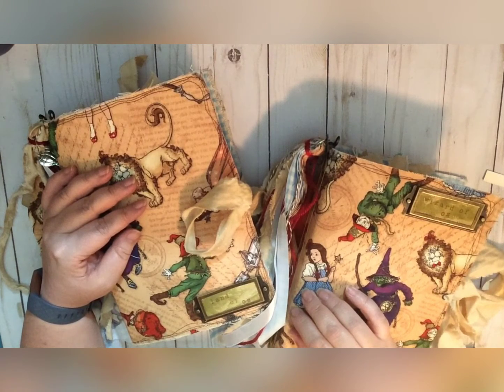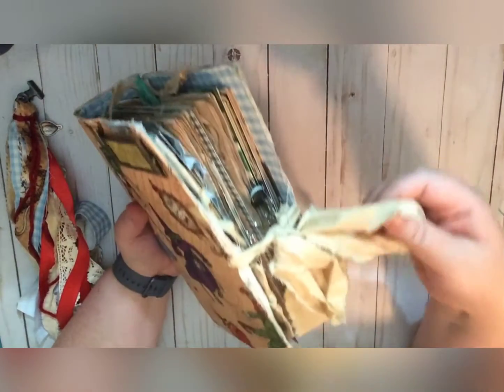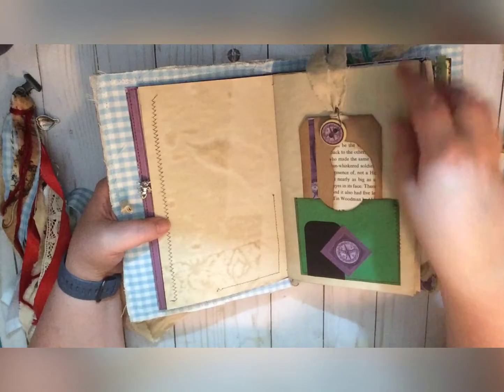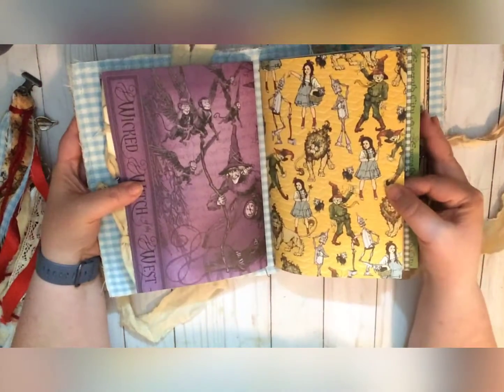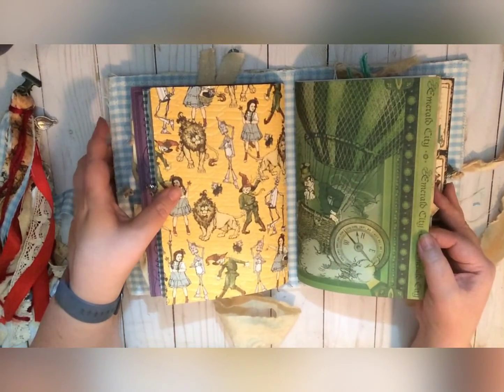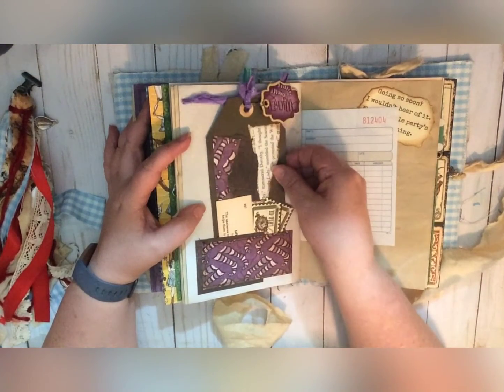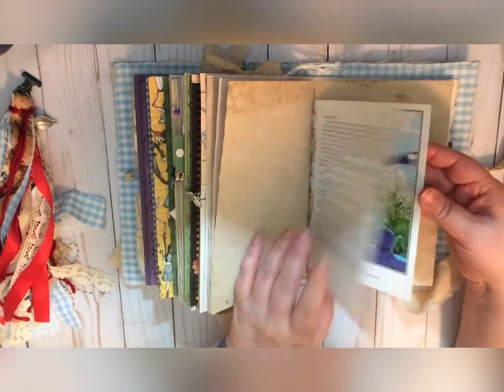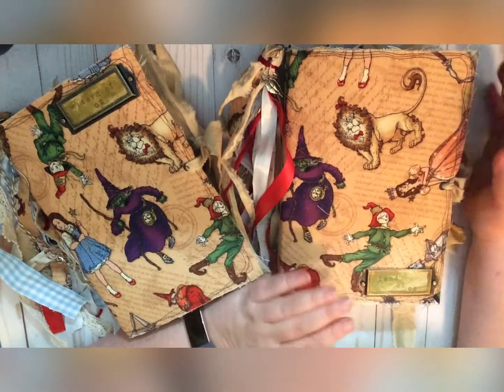Vintage Wizard of Oz Junk Journal Share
Here’s a flip through of two new journals available in our Etsy shop. Adorable journals perfect for gift guving or a well-deserved self-indulgence.